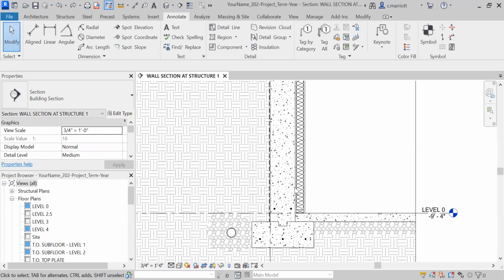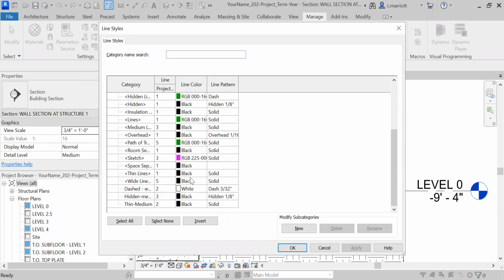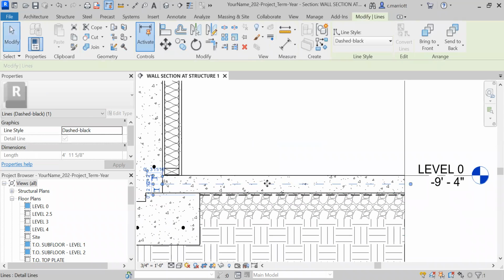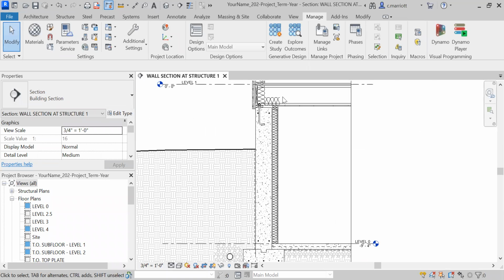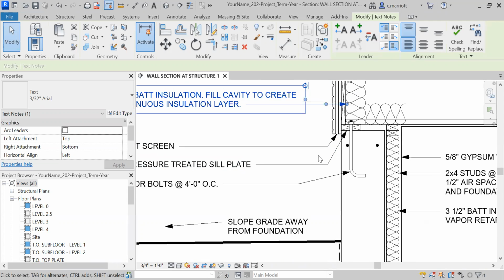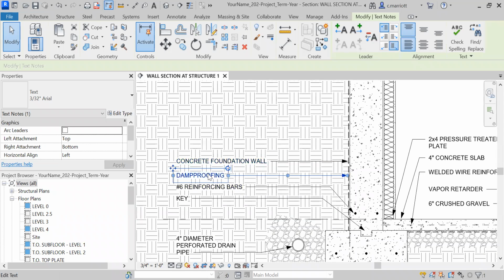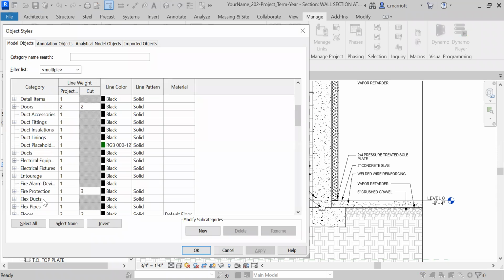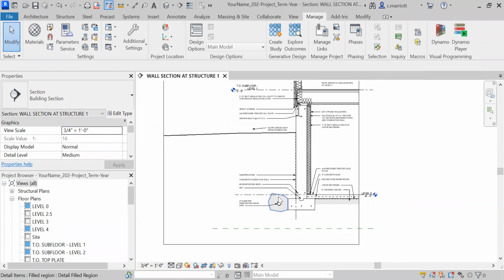Revit: Annotations at Basement Level